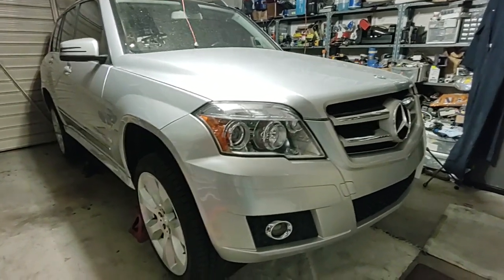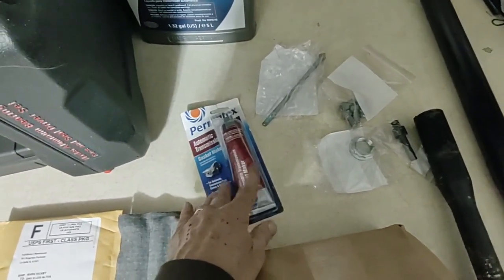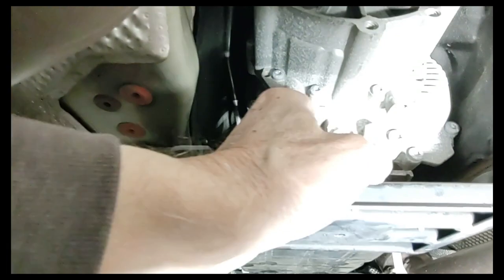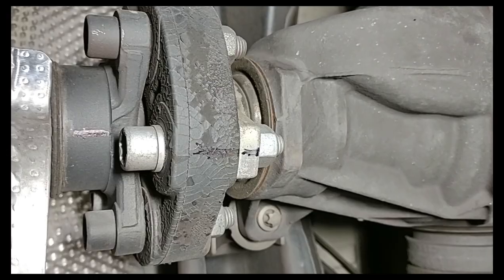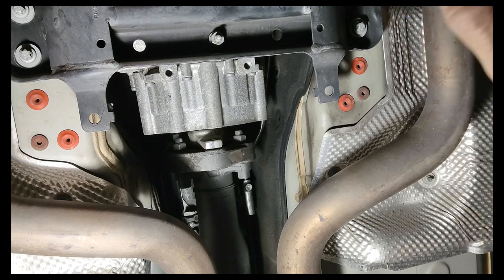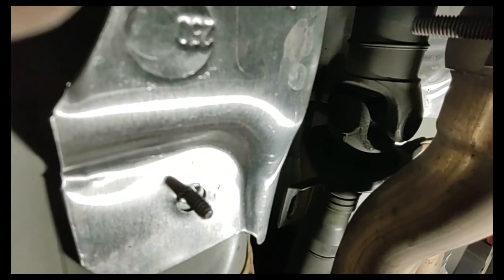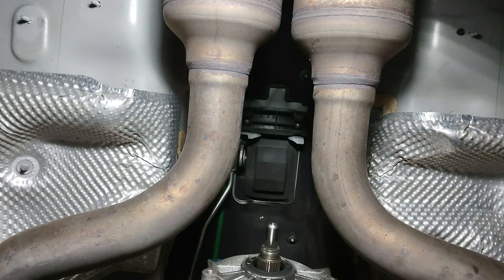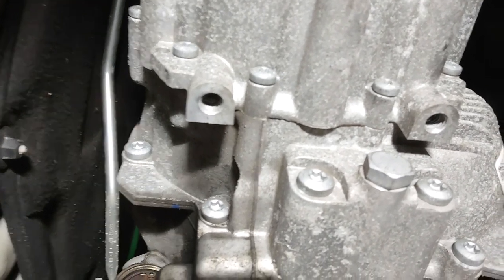Mercedes 722.9 4Matic Transfer Case Rebuild - 2011 GLK 350 - done in-car, new output shaft cluster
A comprehensive, step by step video showing what you need to know to rebuild your 722.9 4Matic transfer case in the car.

PLEASE NOTE: I strongly suggest also watching the follow-up to this video, where I explain how to set the preload on the bearings, and how to avoid damaging the fragile (!) front output shaft seal. Between these two videos, you should have the information you need to rebuild your transfer case on a 722.9 transmission.

The newly-acquired 2011 GLK 350 I bought had not only broken the front driveshaft, there was play in the transfer case's output shaft.  I broke the case down, not only replacing the output shaft "gear cluster" with a new one (from a vendor in Poland) but replacing the bearings, so this case should last for another 150,000 miles.

I show you the tools, parts and fluids you need to do the job so you can have them all ready when it's time to put the car up on jackstands (or if you're lucky, a lift).  I did this job in my home garage using only the same kind of tools you're going to have (or can pick up for not too much money).

Mercedes doesn't sell you the output shaft assembly, so (after doing a LOT of research), I sourced mine from Maktrans, part number SQGX7229.

I also picked up kit for the bearings and seals, part number W7X700/K7X1000 (four bearings/races and two seals).

The long one-use, torque-to-yield bolt that holds on the rear output mechanism is known as a "Hexalobular Bolt"  The MB part number is 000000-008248.  It's available through MB parts or Pelican Parts:

You'll need some automatic transmission fluid (I used Pentosin 134FE).  I only needed a quart or so, but I'd recommend having at least 2-3 quarts / liters on hand just in case.

Get some Permatex Automatic Transmission RTV Gasket Maker for resealing the case.

You'll also need a new rear output shaft / yoke nut, Mercedes Transmission Output Shaft Flange Nut, part number MER-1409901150

If you don't already have one, pick up a Mercedes Transmission Fill Adapter, part number CTA-7415

You'll need a race driver that's 3.5" (the cheap kits you can find online normally stop at about 81mm / 3.18").  I went with the Icon brand set from Harbor Freight, their part number 58262.

The bright green chisels and punches / drifts were a new set from Harbor Freight as well, part number 66440 (my old ones are getting tired).  ;-)

The hooked pry tool that I used to take out the one bearing race was part of a three-piece set from Harbor Freight, part number 68339.

And of course, you're going to need plenty of generic hand tools, including Torx and allen head bits, E-Torx sockets (E10-E12, as I recall), torque wrenches (ranges from under 10 foot/pounds to over 150 foot/pounds - you'll need at least a couple to cover that range).

Also have a fluid pump on hand, to push the fluid up into your transmission through the drain plug / adapter.  I used the (you guessed it) Harbor Freight Multi-Use Transfer Pump, various part numbers, but only a few bucks.

Just be VERY careful when inserting the front drive gear cluster into the (hopefully new) seal.  I've learned (the hard way) that the seal is very easy to bugger up. I plan to show a better (safer) installation method in my updated video (dropping the front right-side exhaust to allow easy removal / install of the front driveshaft and inspection of the seal).

I just added a "video" showing the torque values for the bolts associated with the transfer case (this is for my specific car, so I'd recommend double-checking to make sure yours are the same).

I might have missed a couple details, but watching the video will show you pretty much what you're going to need to know to do this job (or to decide to NOT do it).  ;-)